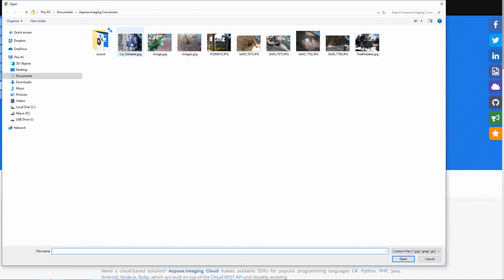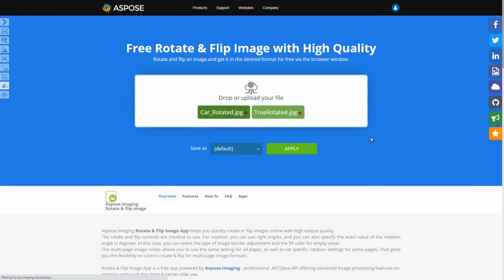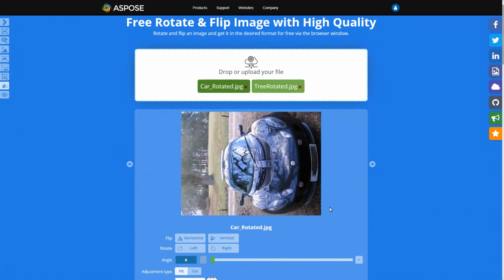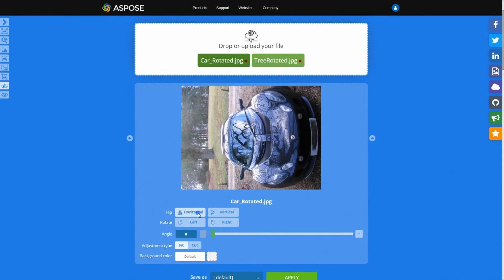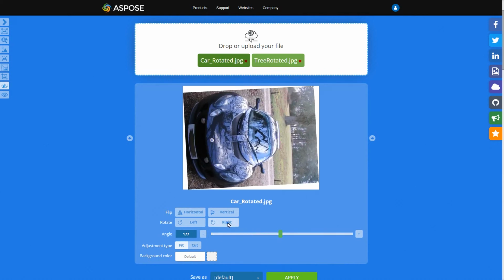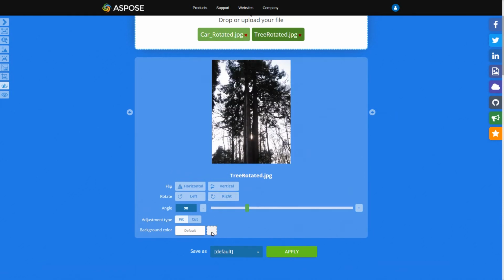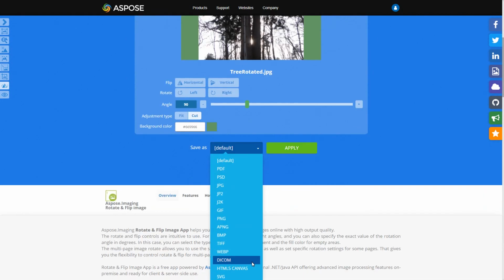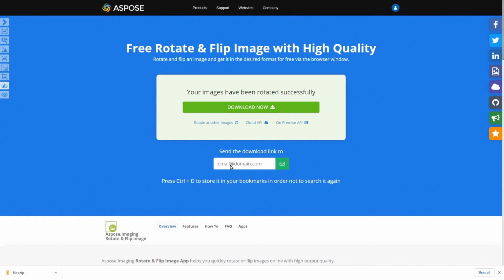Aspose.Imaging Flip & Rotate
This video shows an example of Aspose.Imaging Flip & Rotate Application capabilities and how to use the application for your purposes. Aspose.Imaging Flip & Rotate App is a free online application that is capable to perform easy rotation and/or flipping of your images. The rotate and flip process has many various options and is fully interactive. The process also allows you to convert your image into some other file format. To check out the flip & rotate application please follow this
To check out the full product capabilities that is powered by Aspose.Imaging library please use the following